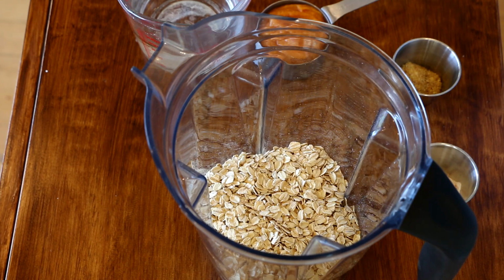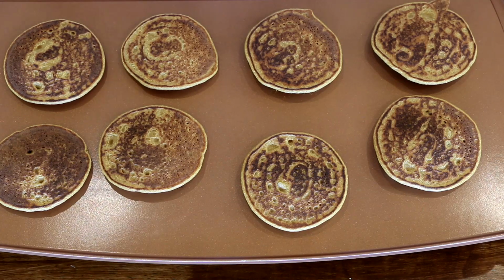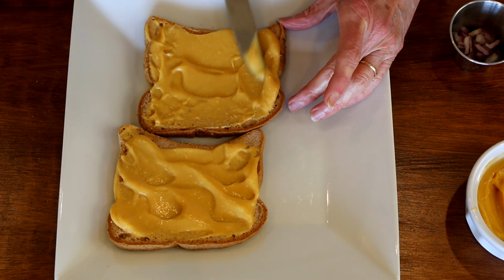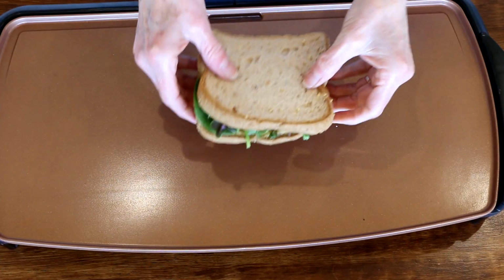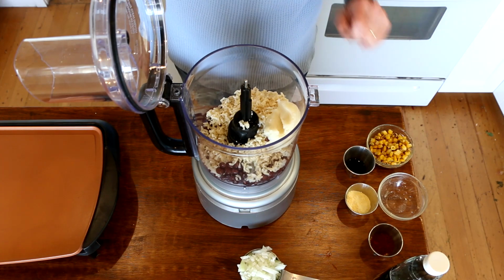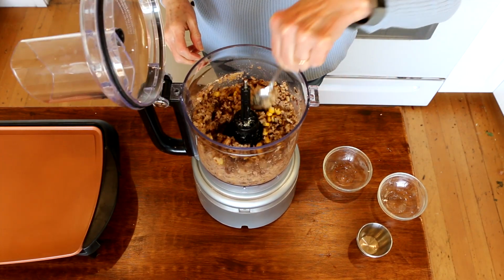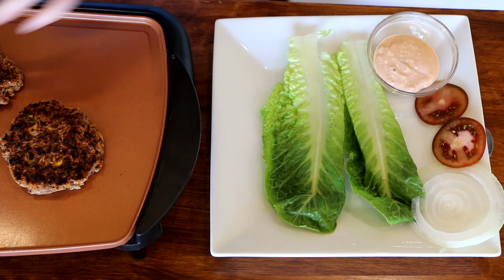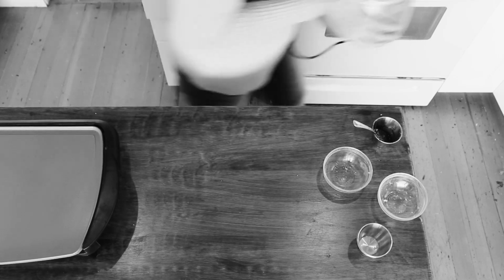WHAT I EAT IN A DAY/CLEAN AND HEALTHY/ GRIDDLE EDITION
What I eat in a day, clean and healthy from my griddle is what I will be showing you today. Eating clean and healthy foods that are low calorie density is very important to me. I love my @bellalifestyle griddle and I made all three of my meals on it today.  I hope you enjoy this griddle edition of what I ate in a day!
RECIPE #1
LOW FAT SWEET POTATO PANCAKES
all the ingredients go into the blender
1 1/2 cup oats
1 banana
1 tsp vanilla
1 tsp baking powder
1 T ground golden flax seed
1/2 cup canned or fresh cooked sweet potatoes
1 1/2 cup water (use more or less or you want batter thick or thin)
Mix and pour onto hot griddle or skillet cook two to three minutes a side you can add blueberries and or maple syrup if you want.
RECIPE #2
GRILLED CHEESE SANDWICH AND CREAMY ROASTED TOMATO SOUP
spread plant based cheese on to each side of bread of your choice
add chopped red onion
add fresh spinach
add fresh microgreens
put slices together and place on griddle or skillet cook each side till golden, no need for using any butter to brown the bread.
RECIPE #3
BLACK BEAN BURGERS
I did a lettuce wrap with my burger and added Plantiful kiki's thousand Island dressing, here is the link for her recipe:
 link to low calorie density chart

for the best vegan gluten free sourdough bread check out

Check out Farmbox Direct:
use code:  chewonvegan

BELLA NONSTICK GRIDDLE:

​TOFU PRESS
​Instant pot
30 oz. large serving bowls
​Date Lady BBQ sauce
Date Lady sweet chili sauce;
​My favorite supplements:
Spark Thyroid support:
​Garden of Life B-12:
​Great books to help you on your plant based journey:
The Starch Solutions by Dr. John Mcdougall
​How Not to Die by Dr. Michael Greger